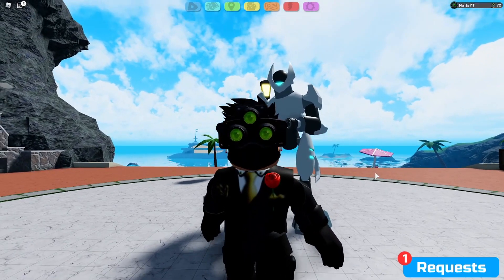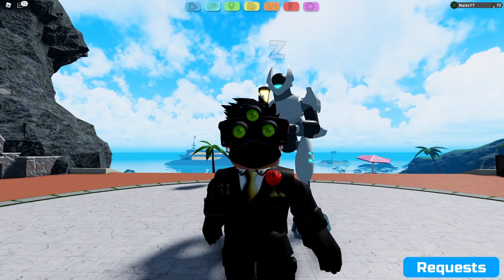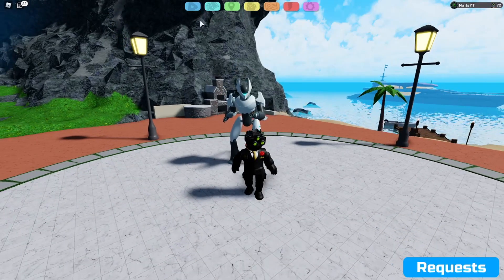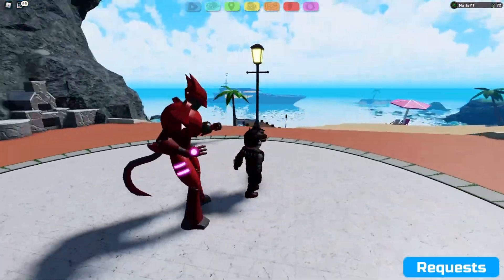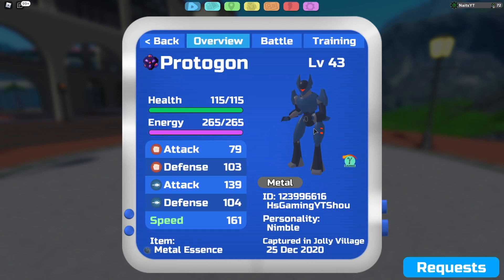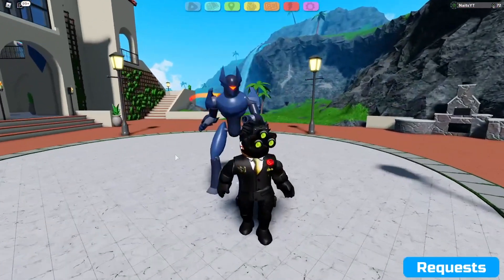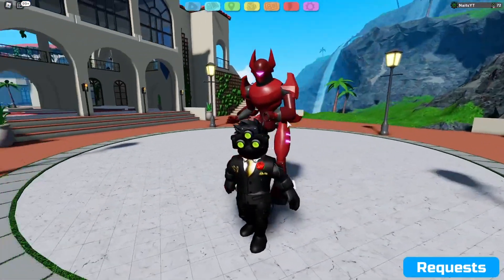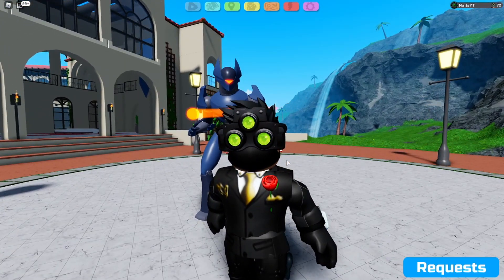Rare Loomian Showcase! Ep1! PROTOGON | Loomian Legacy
Rare Loomian Showcase Series Episode 1: PROTOGON

Welcome to my new Loomian Legacy series called "Rare Loomian Showcase"
Today we are going to look at Protogon. All the different versions like the Normal one, Alpha one and the Gamma one!

Which is your favorite? Share in the comments!